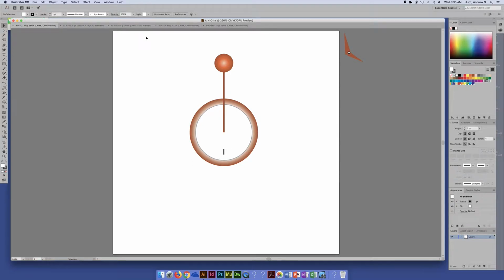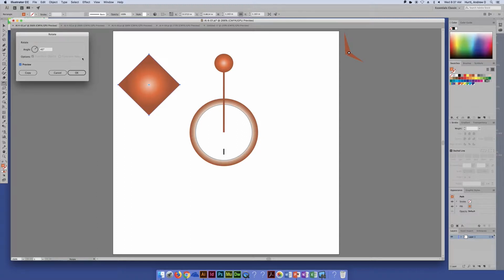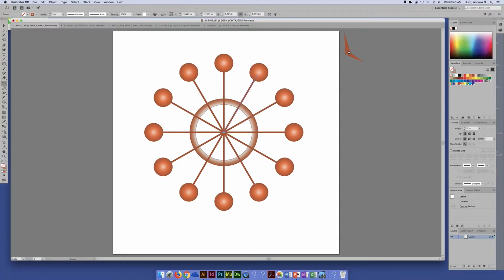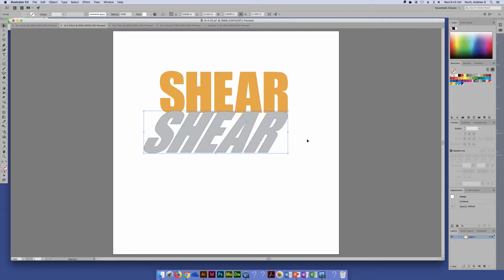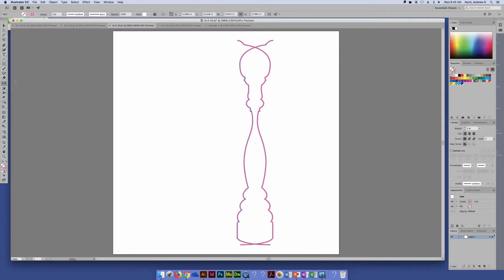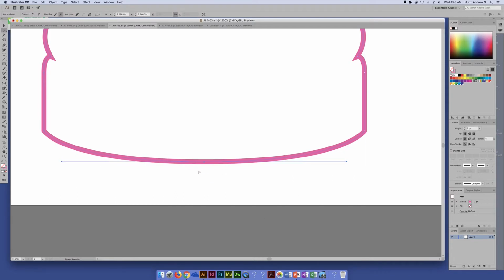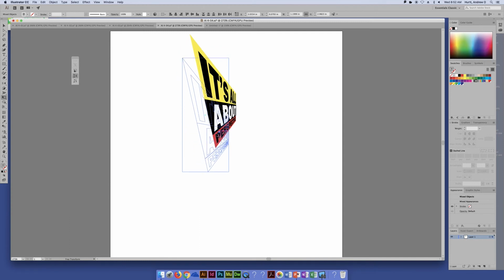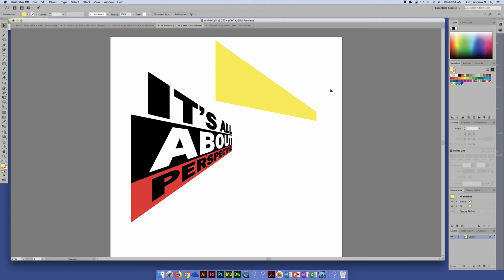DGD 120 Digital Illustration - Basic Transformation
In this demo I go over some basic transform options in Adobe Illustrator.

Screen recording of an in class demo for DGD 120 Digital Illustration at Eastern Maine Community